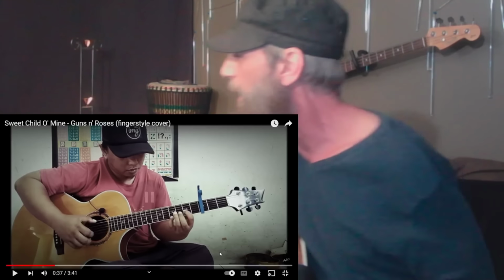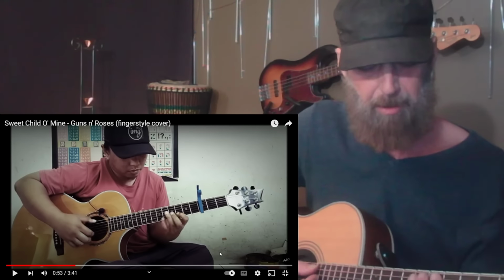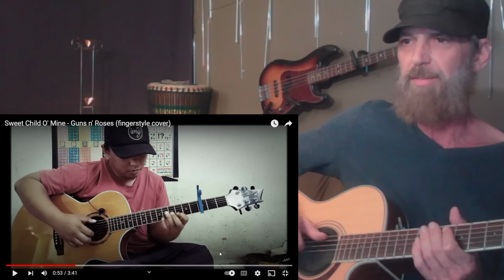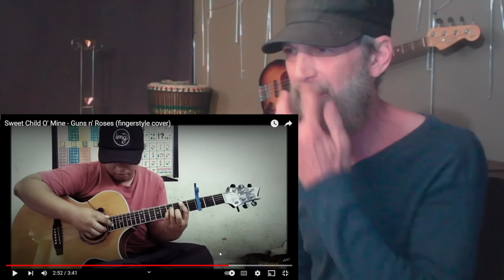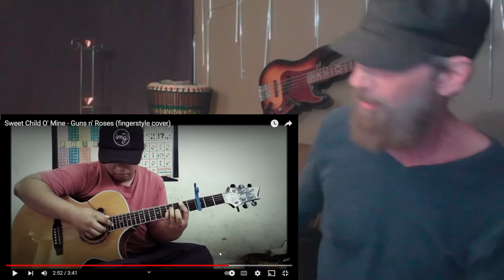AMAZING FINGERSTYLE GUITARIST ALIP_BA_TA-----WOW--JUST WOW; PRO GUITARIST 1ST REACTION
I'm a former Interscope Recording artist, LA session guitarist, and music teacher.